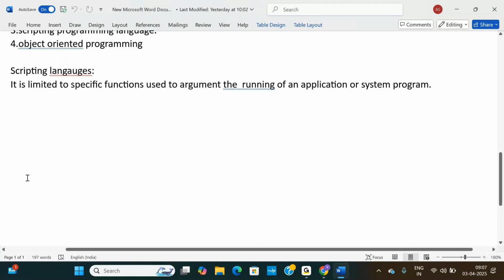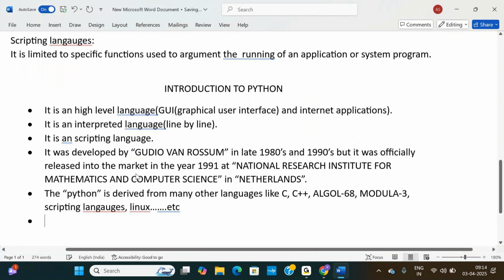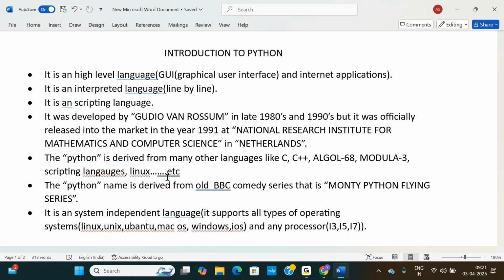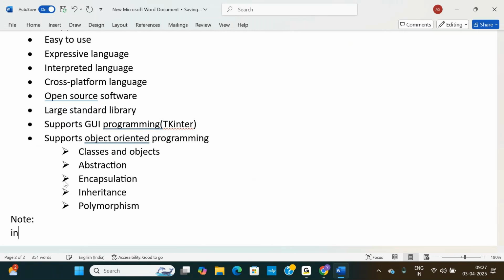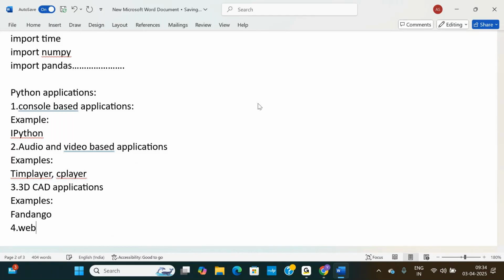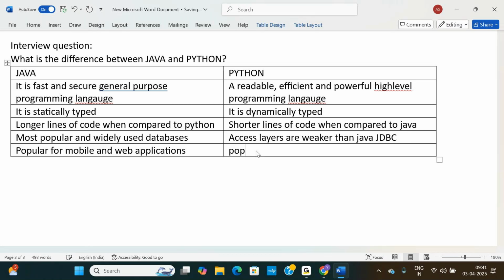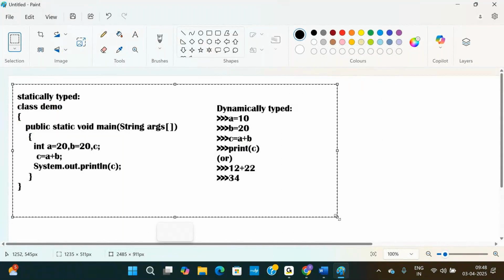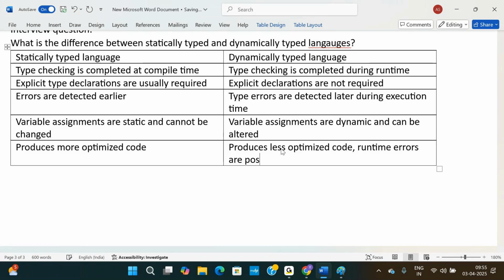Day 2 - Python Introduction, Features & Applications | Why Learn Python?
🐍 Python सीखने का सफर जारी है!
आज के इस Day 2 क्लास में हम सीखेंगे –
✅ Python क्या है और क्यों सीखना चाहिए?
✅ Python की खासियतें (Features of Python)
✅ Python किन-किन क्षेत्रों में इस्तेमाल होता है? (Applications of Python)

🔥 अगर आप Python को Zero से सीखना चाहते हैं, तो इस कोर्स को पूरा देखें और Coding में महारत हासिल करें!